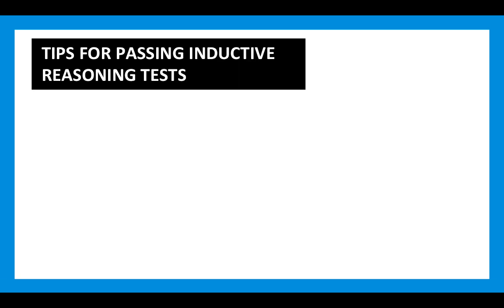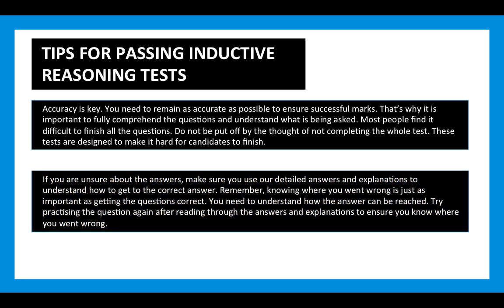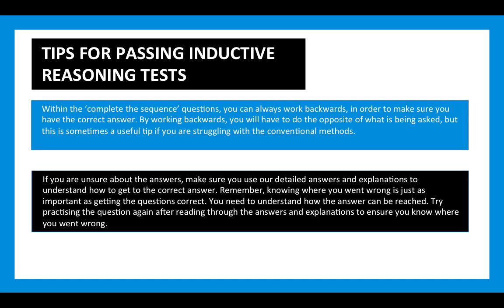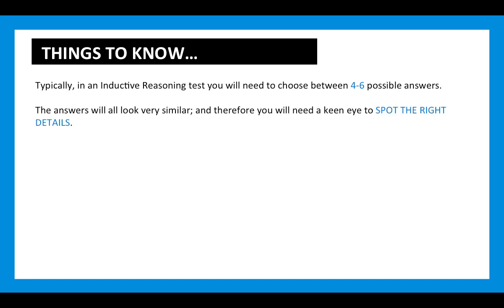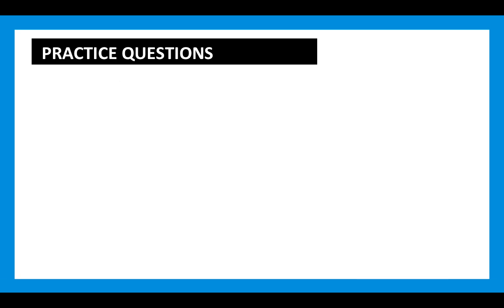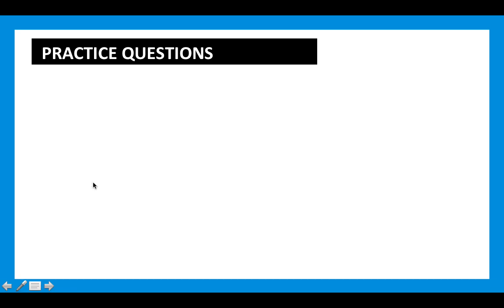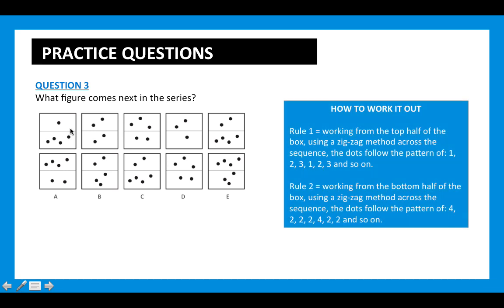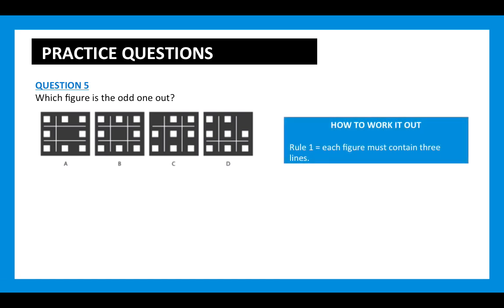How to Pass Reasoning Tests - Inductive Reasoning Sample Questions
Inductive reasoning tests take the form of a series of diagram-related questions. Your job is to identify what is happening in the diagrams, to determine the pattern of the sequence.

My Inductive Reasoning Test Video contains practice questions, detailed test advice, and top tips on how to pass Inductive Reasoning.

Within this video, I will:

- Discuss what Inductive Reasoning Tests are
- Discuss how to pass Inductive Reasoning Tests
- Provide sample Inductive Reasoning testing questions
- Provide you with top tips and advice on how to prepare for Inductive Reasoning Tests.